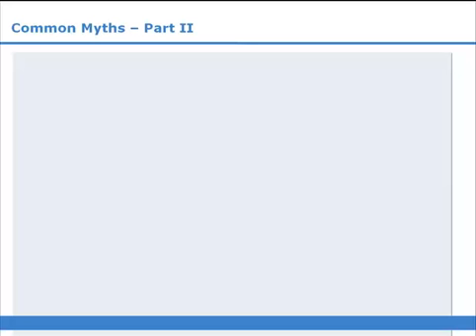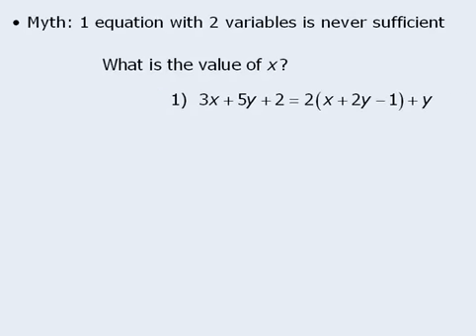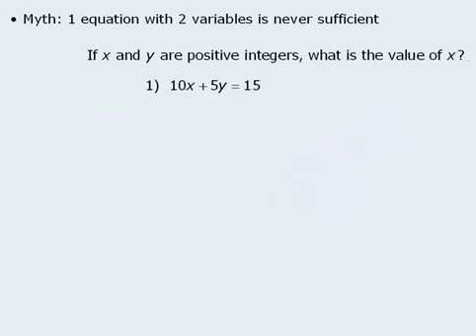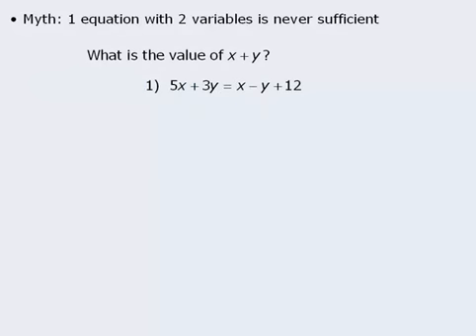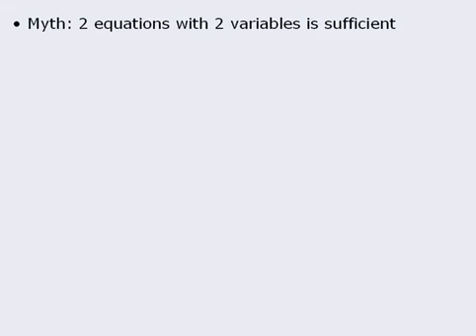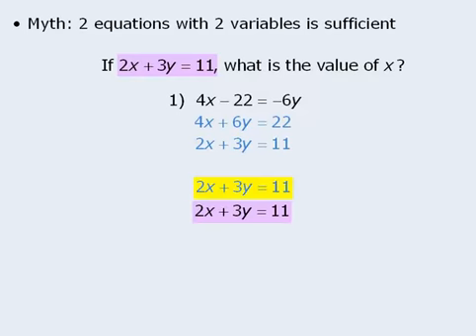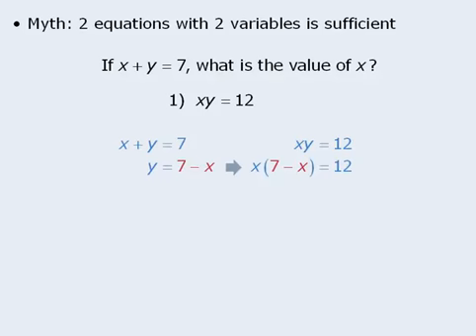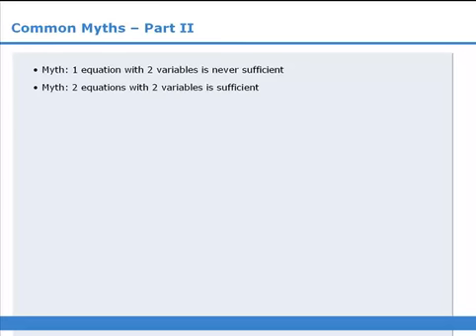013 Common Data Sufficiency Part 2